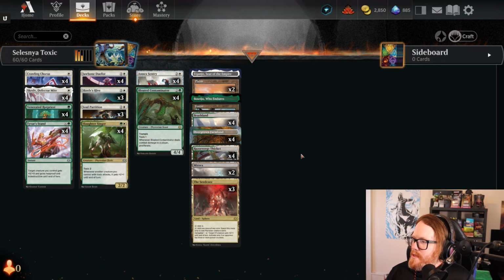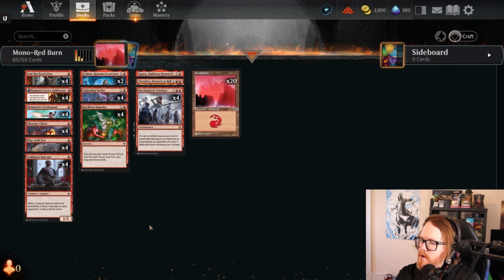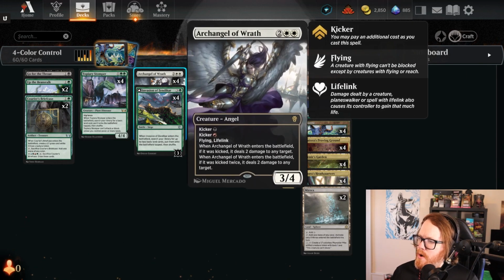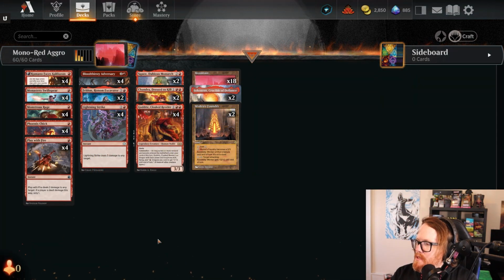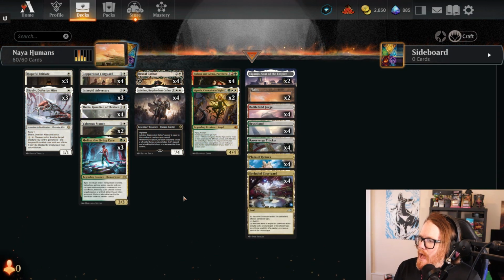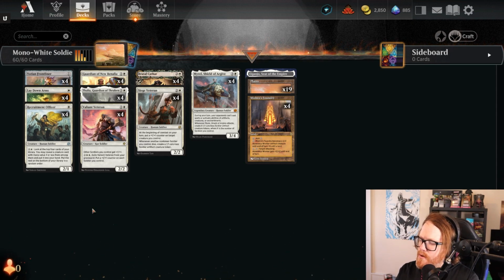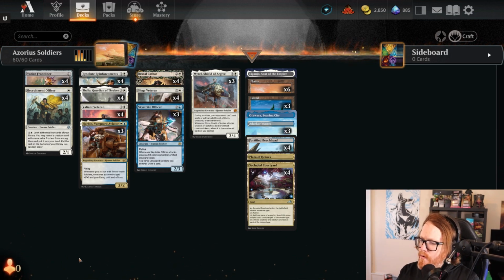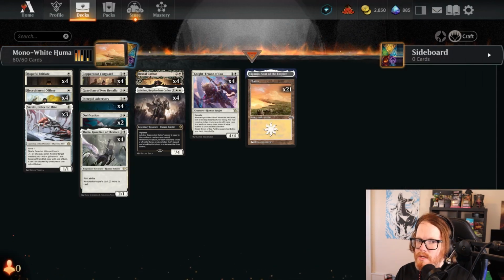MTG Arena Standard Meta Decks - October 2023 BO1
Today's video will dive into the top 10 meta decks for mtg arena bo1. As we look at how the meta has shaped up a month after the release of Wilds of Eldraine. The one thing about this meta compared to the previous meta is the number of decks currently with solid win rates of over 55% win rates. Let's dive in and see how the overall meta shapes up.

Time Stamps:
Intro: 0:00
Selesnya Toxic: 0:46
Mono-Red Burn: 1:55
Selesnya Enchantments: 2:55
4-Color Control: 3:37
Esper Legends: 5:02
Mono-Red Aggro: 5:59
Naya Humans: 7:11
Mono-White Soldier: 8:13
Azorius Soldiers: 9:05
Mono-White Humans: 10:28

Socials